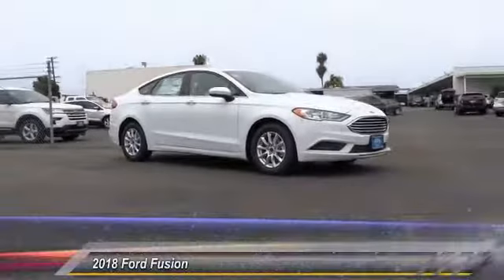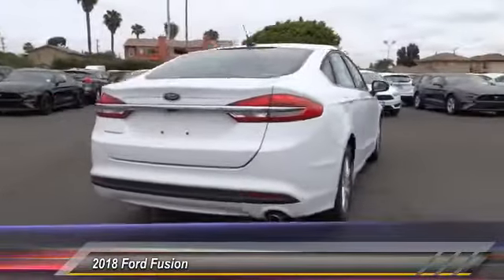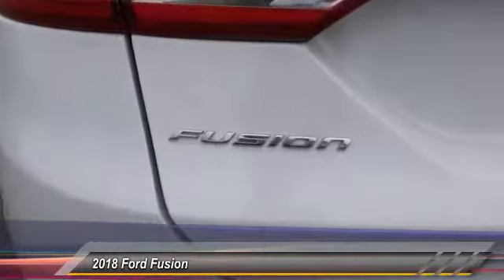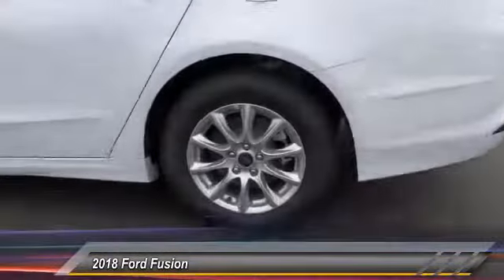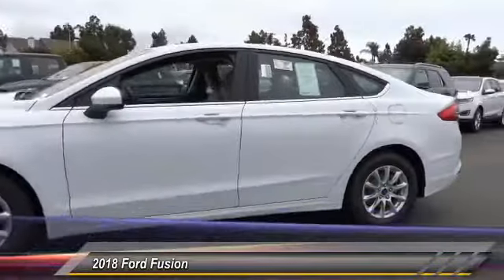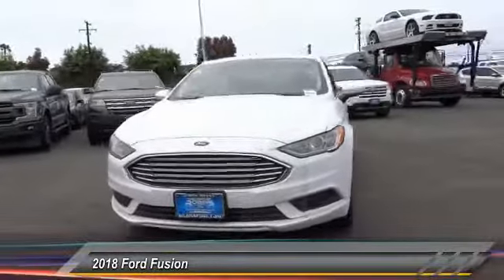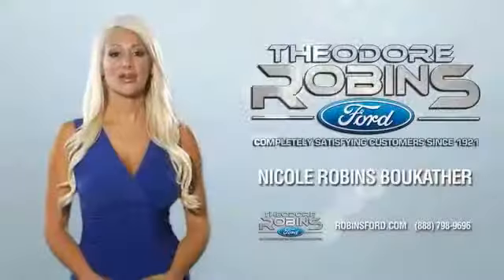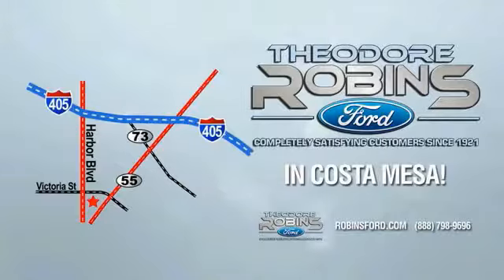2018 Ford Fusion COSTA MESA,NEWPORT BEACH,HUNTINGTON BEACH,IRVINE 0J204565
2018 Ford Fusion S FWD

THEODORE ROBINS FORD PROUDLY SERVING COSTA MESA, HUNTINGTON BEACH, IRVINE, NEWPORT BEACH, ORANGE COUNTY, AND SURROUNDING SOUTHERN CALIFORNIA LOCATIONS. THIS OXFORD WHITE 2018 Ford FUSION IS EQUIPPED WITH A 2.5L iVCT, AUTOMATIC TRANSMISSION, AND RECEIVES AN ESTIMATED 21 City/32 Hwy MPG. 2018 Ford FUSION S FWD Stock #: 0J204565 | VIN: 3FA6P0G73JR204565 | 2018 Ford Fusion S FWD CRUISE CONTROL TRACTION CONTROL TIRE PRESSURE MONITOR Theodore Robins Ford